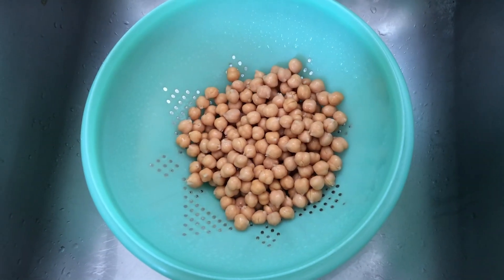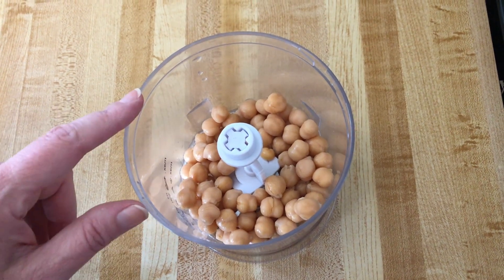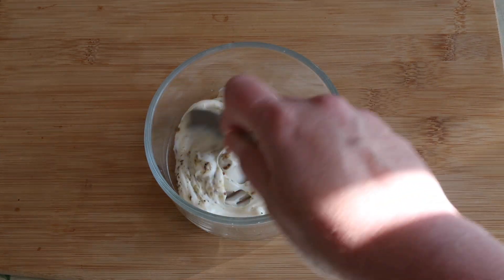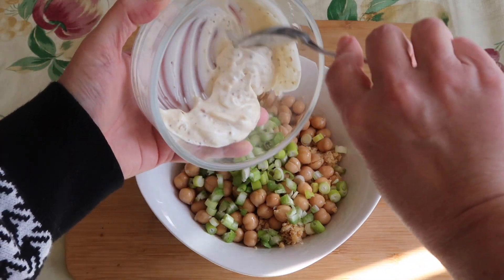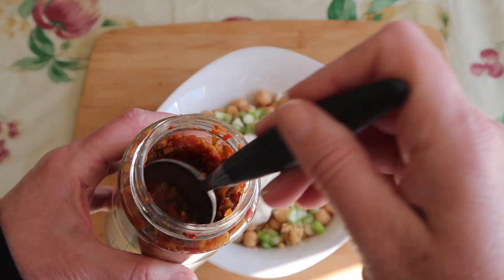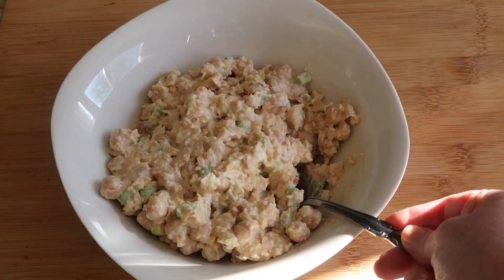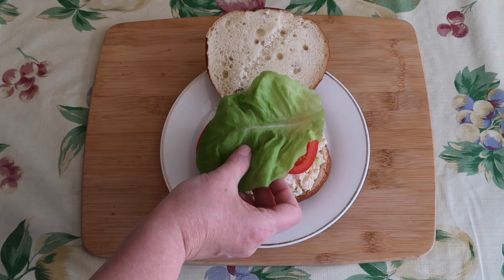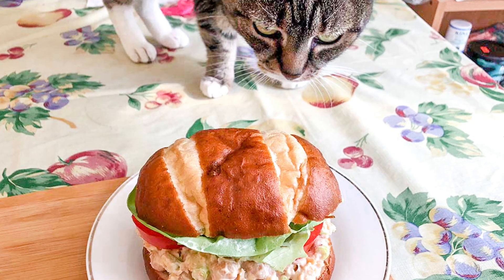Chickpea Salad Sandwich - Vegetarian Alternative to Tuna or Chicken Salad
Flexitarian Cookbook for Beginners